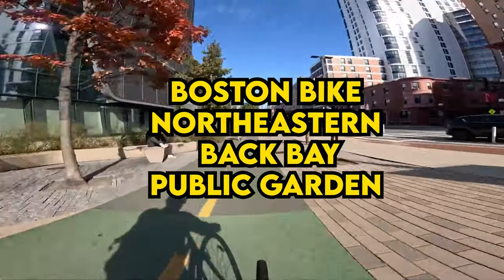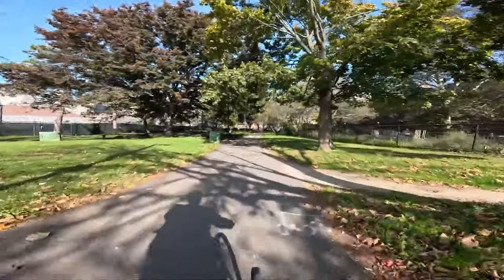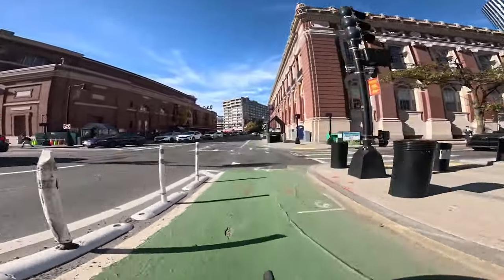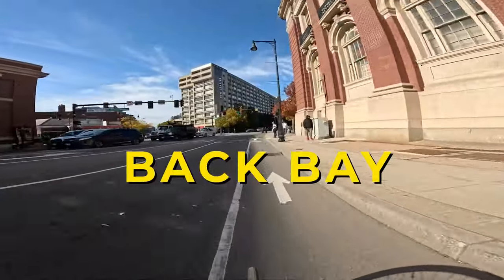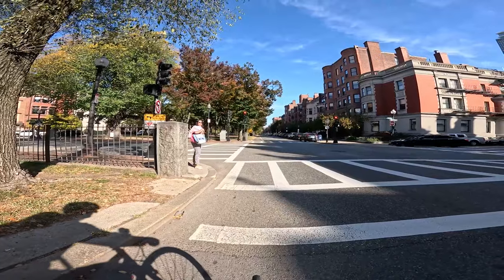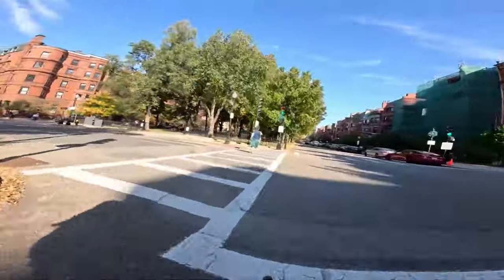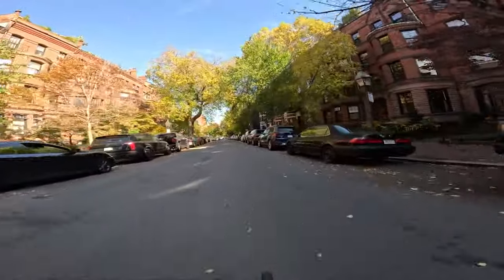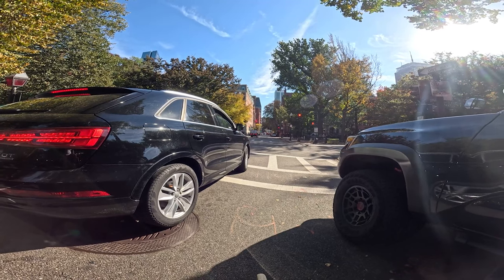Boston 4K Take A Ride Around Northeastern, the Back Bay, Public Garden Full TOUR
Boston Bike brings videos that hopefully help people bike around Boston safely.

This video takes you all over Northeastern, Back Bay, and the Public Garden.  Check out different Boston neighborhoods and what is like to be living in Boston or checking out tourist attractions with this Vlog.